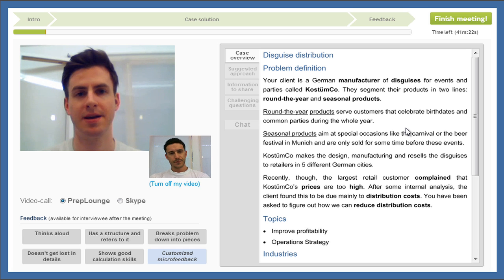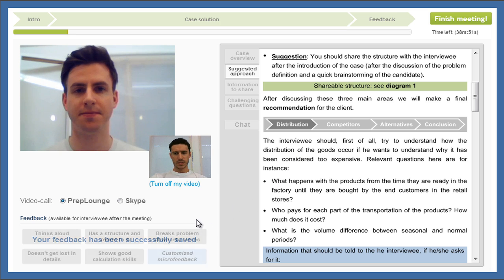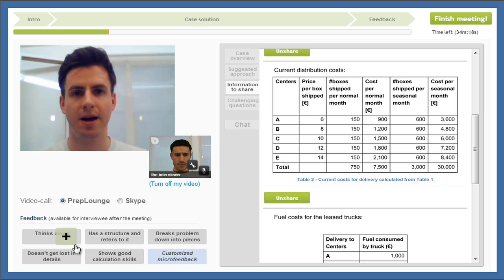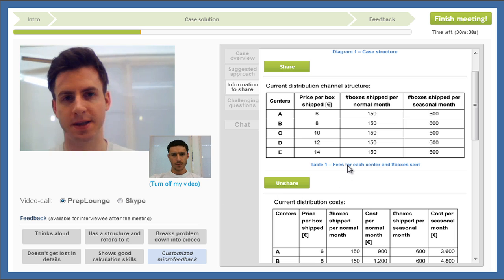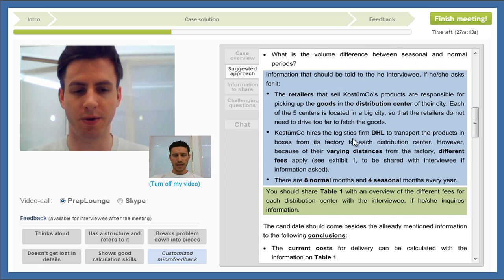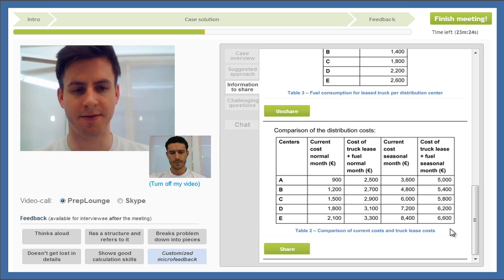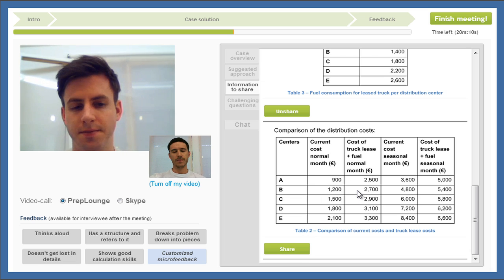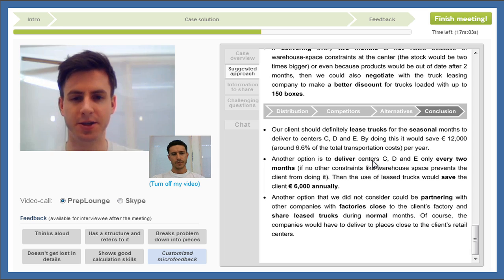Case Interview Solution - Improve Profitability (Disguise Distribution)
The second video of our new video series "Case Interview Solution" is about how to improve profitability and disguise distribution.

00:00 Introduction
00:23 Case Overview
02:33 Suggested Approach
20:43 Information to share

Here are some resources on PrepLounge.com that can be helpful when starting the preparation for your case interview:

✅ How to Solve a Case Study – A Structured Approach

✅ Case Interview 2023 – Guide for Your Consulting Case Interview

✅ Case Library – Practice case studies from experts and consultancies